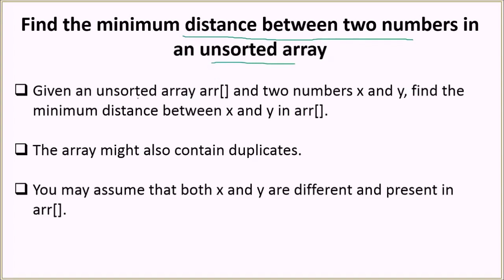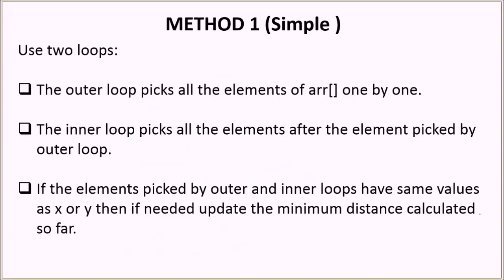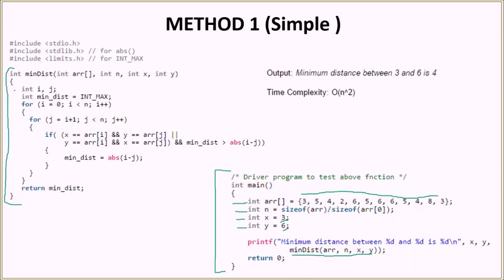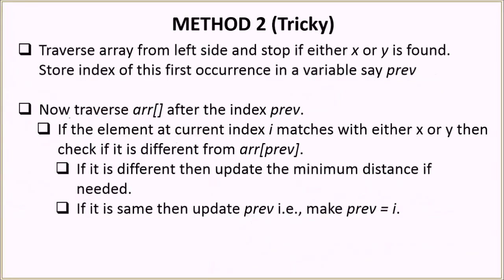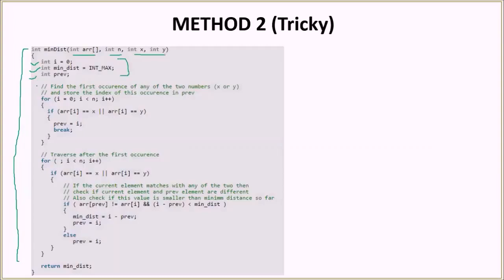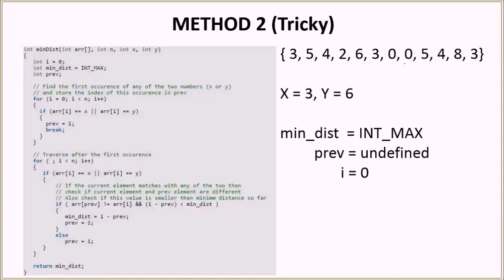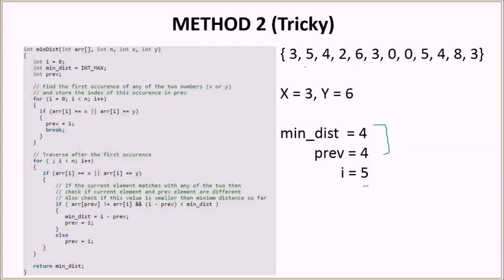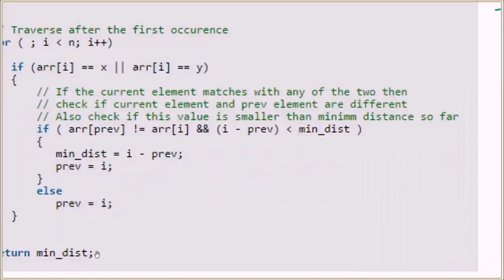FIND THE MINIMUM DISTANCE BETWEEN TWO ARRAYS / DATA STRUCTURE / ALGORITHMS / GREEK FOR GREEKS